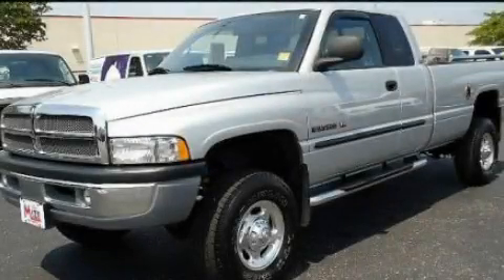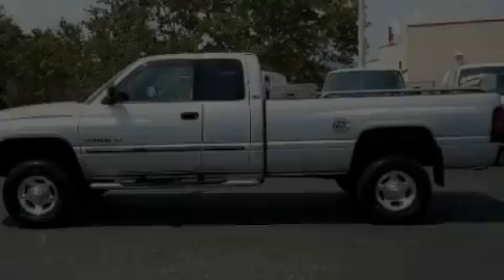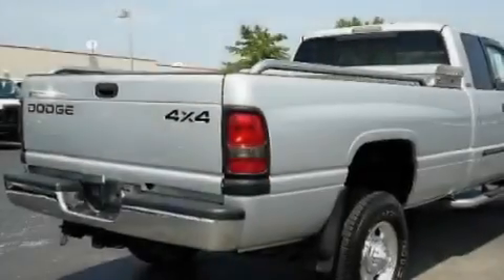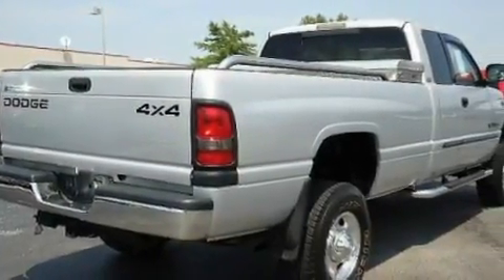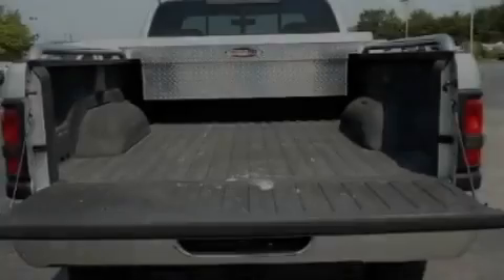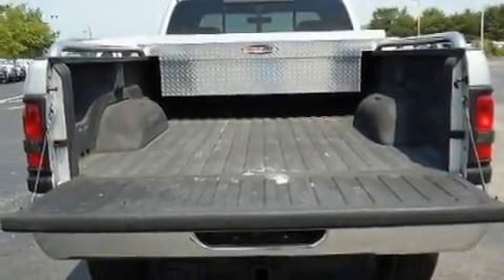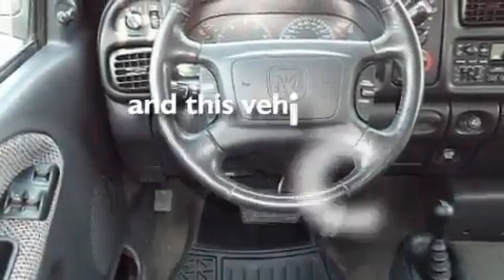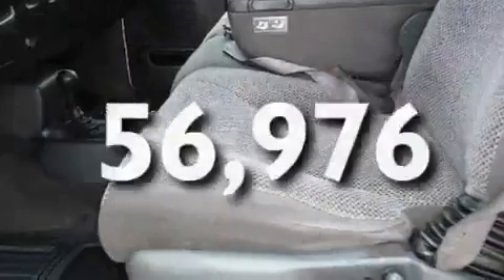2002 Dodge Ram 2500 TN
Year : 2002
 Make : Dodge
 Model : Ram 2500
 Engine : 5.9L V8
 Trans . : Automatic
 Exterior : Silver
 Miles : 56,976